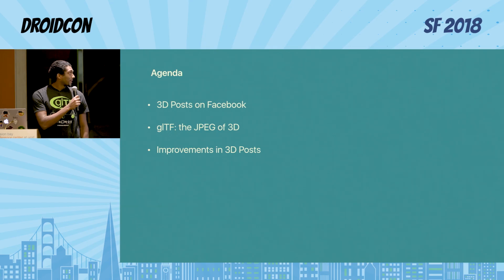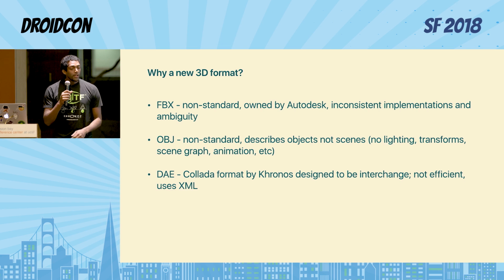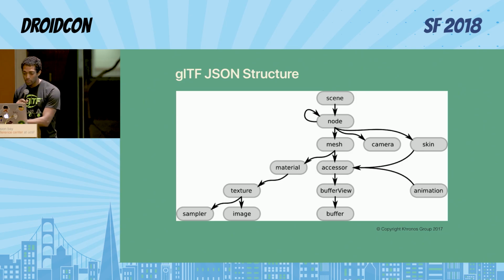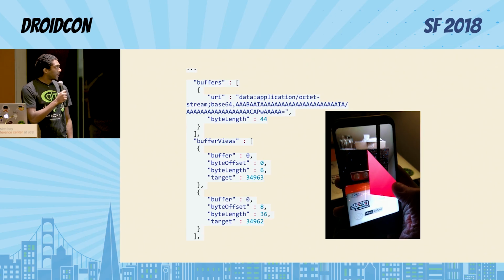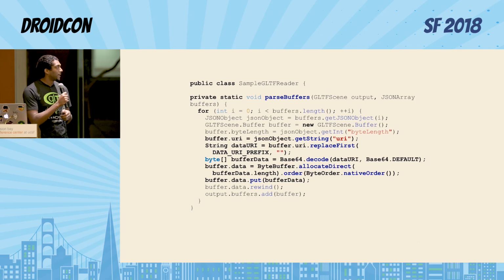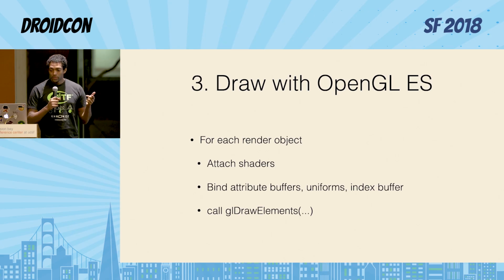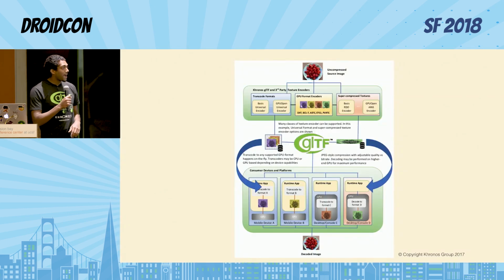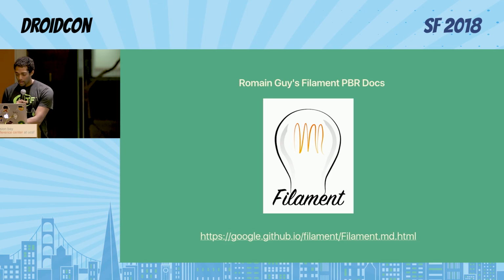The JPEG of 3D: Bringing 3D scenes and objects into your 2D Android app with glTF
Speakers: Pierre-Antoine LaFayette

Learn how we brought another new media type to Facebook with interactive 3D posts. glTF is a new standard transmission format for 3D from the Khronos group. It has a ton of momentum behind it with lots of industry support. In this talk, we'll discuss why we chose glTF for our 3D format and cover the technical details of how we made 3D posts a first class media type on Facebook.